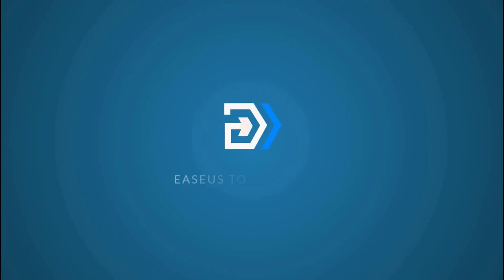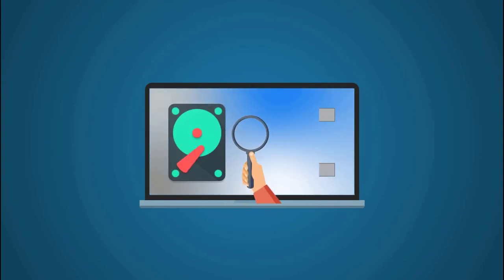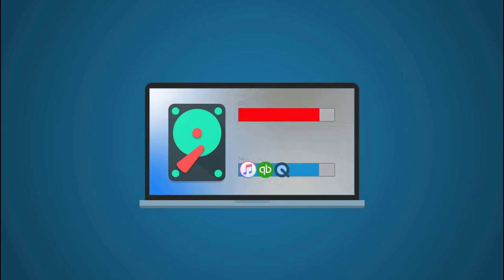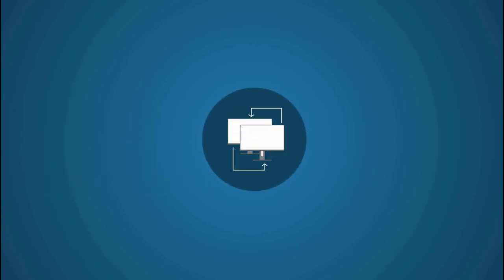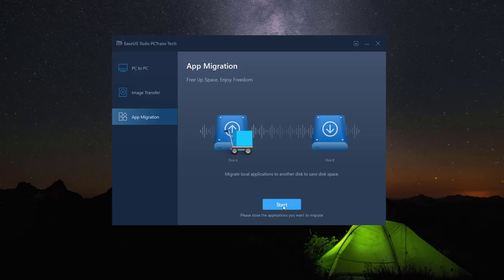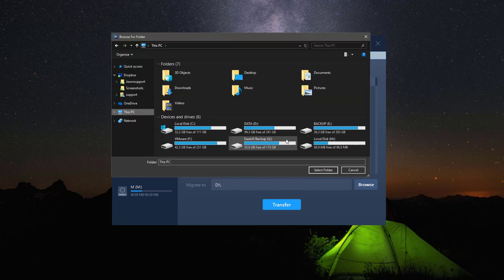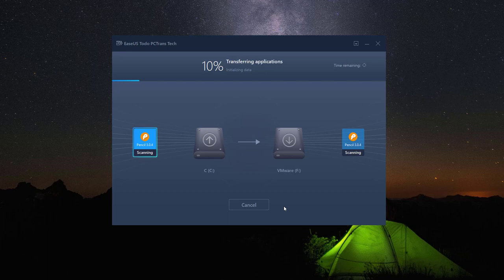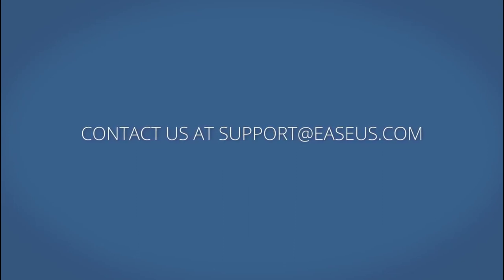Local App Migration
EaseUS Todo PCTrans is able to transfer programs from one partition to another for releasing some space.